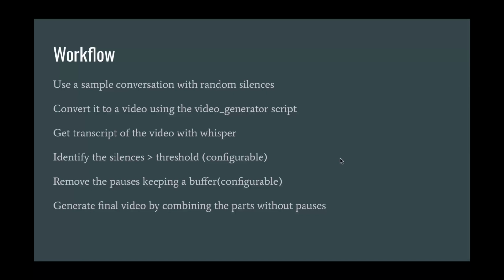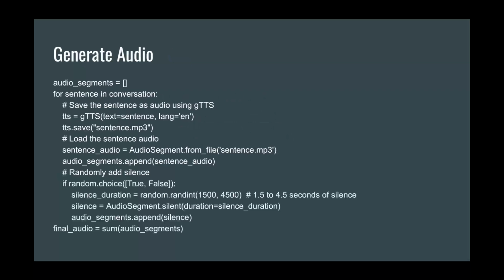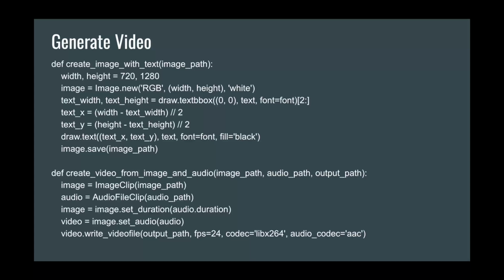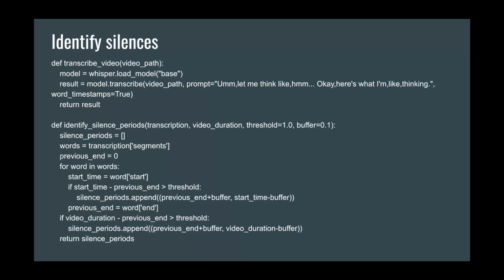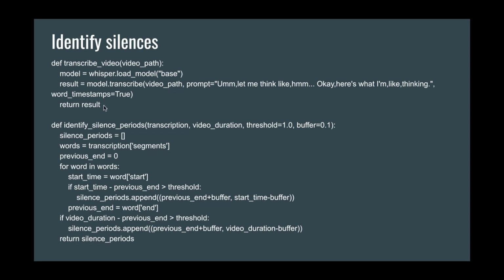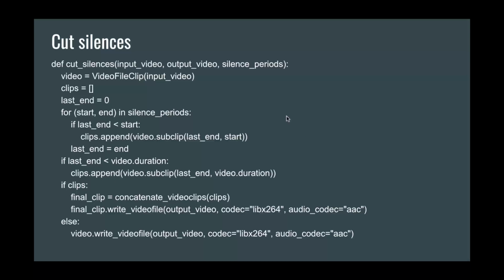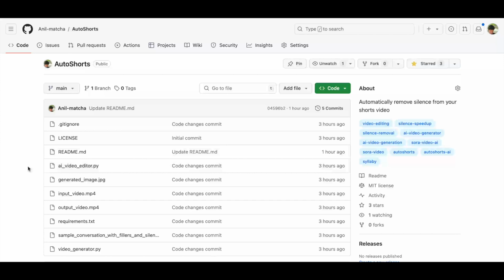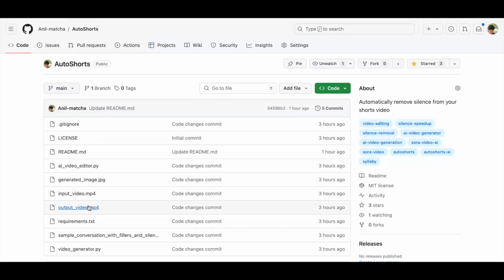AutoShorts AI - AI Silence Remover Free Tutorial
In this video we shall discuss how to remove silence from a video for free using open-source technologies